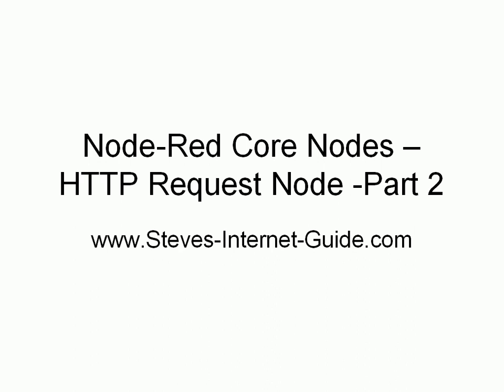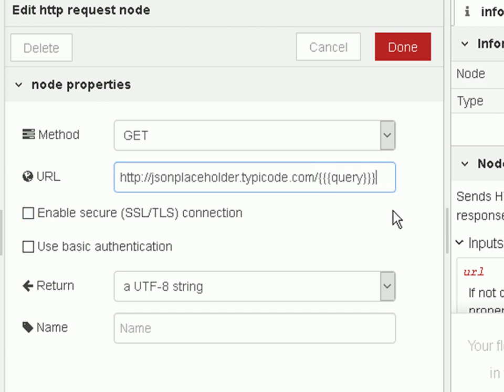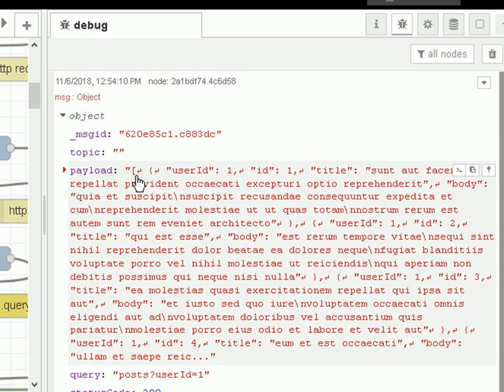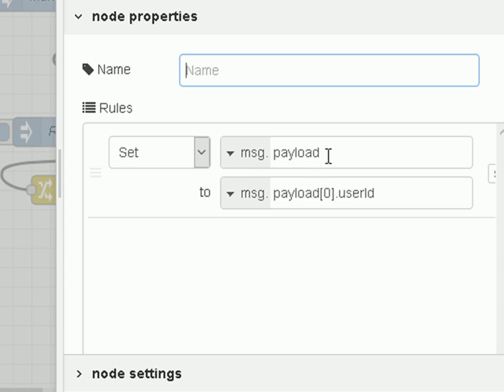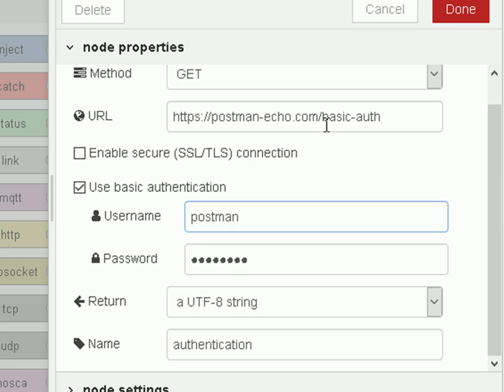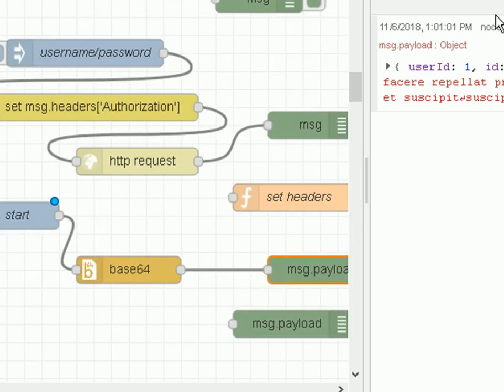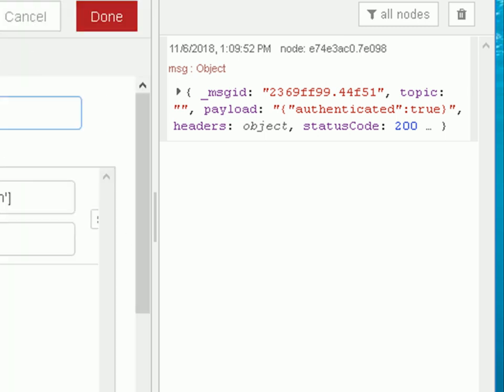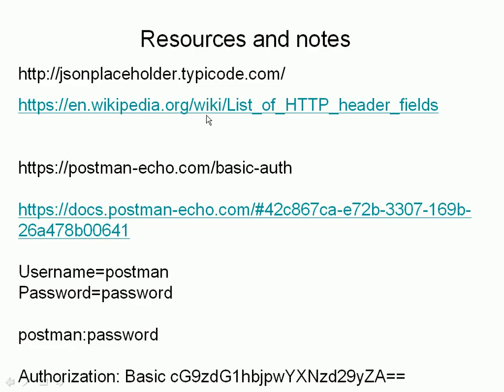Using The Node-Red HTTP Request Node -Part 2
-In Part 2 of using the http request node video tutorial we look at using mustache templates in the url request.
We look at receiving JSON data from a web API and extracting data elements from it.
We also look at setting request headers using authentication headers as an example.

Node Red -Using The HTTP Request Node part 1